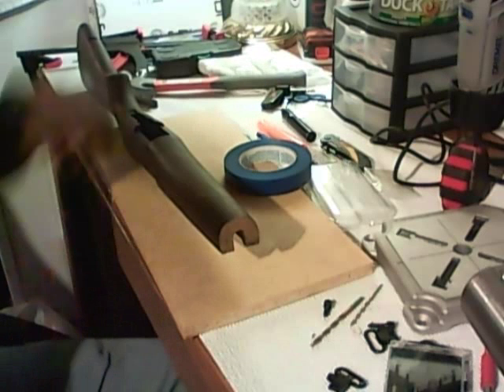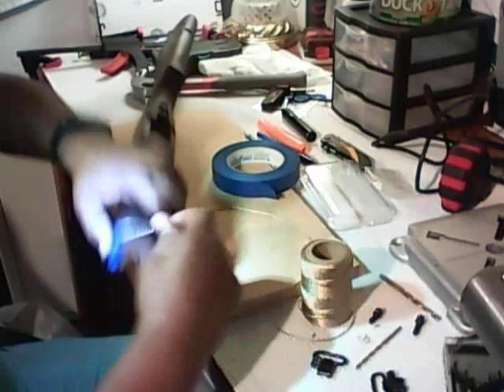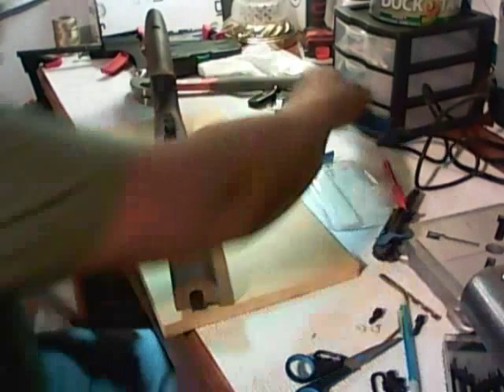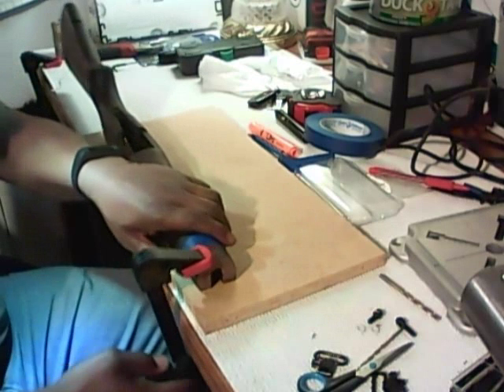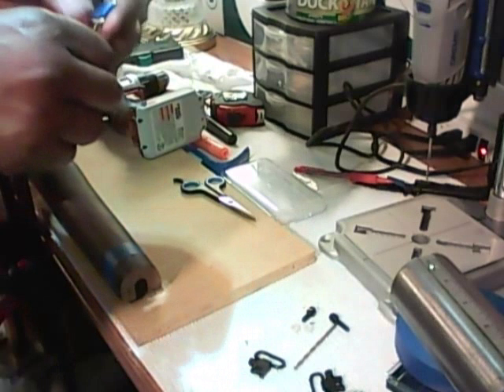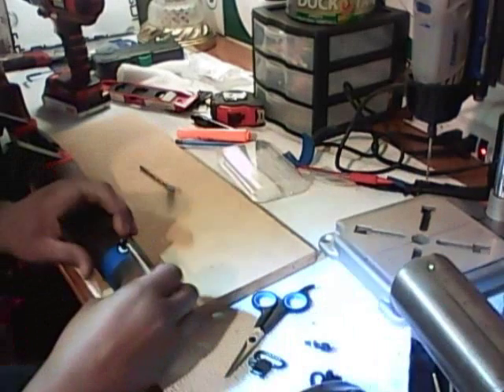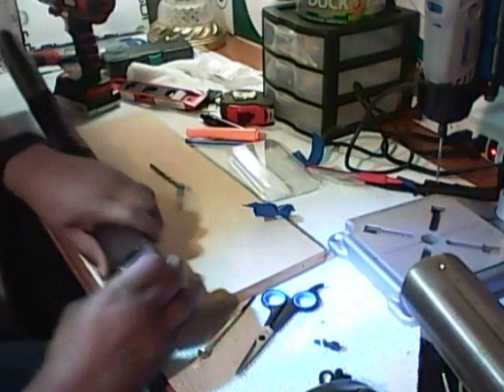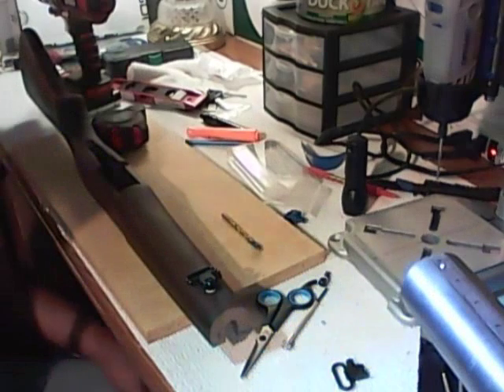Bad audio sling mount install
Sling mount installation